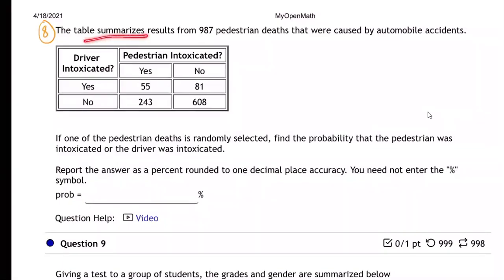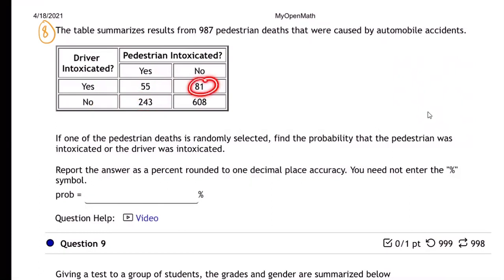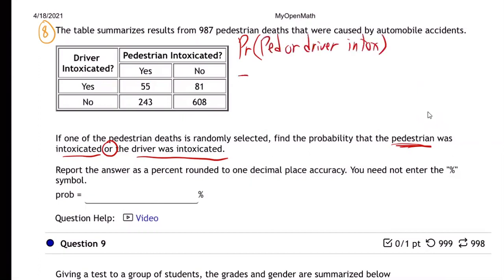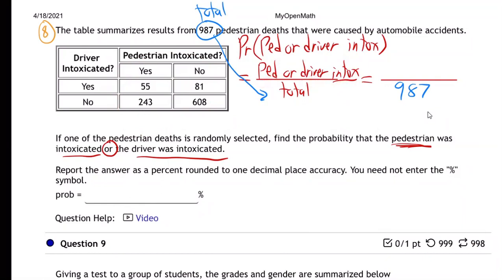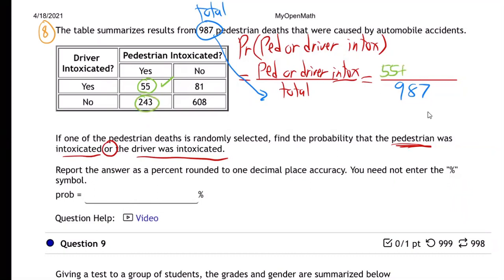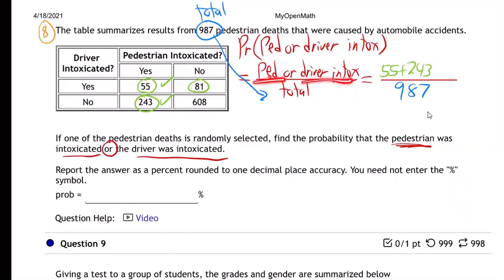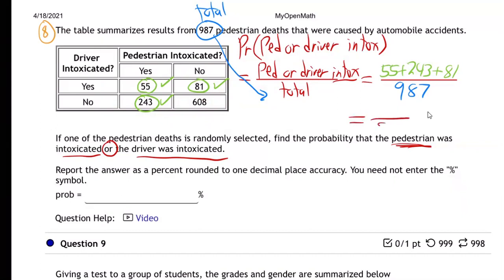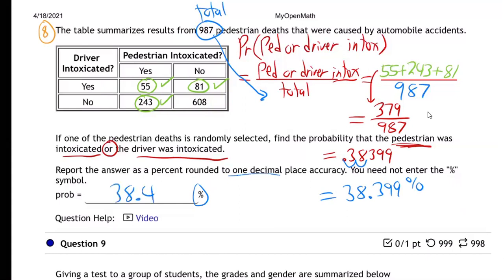m10b-Unit 4 Lecture HW 5-8